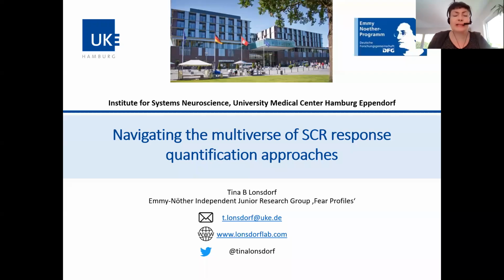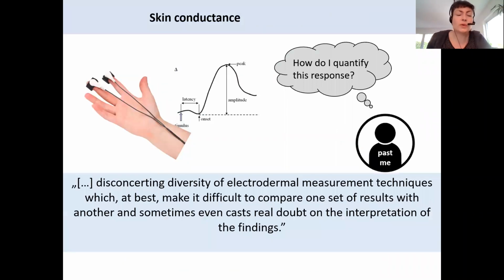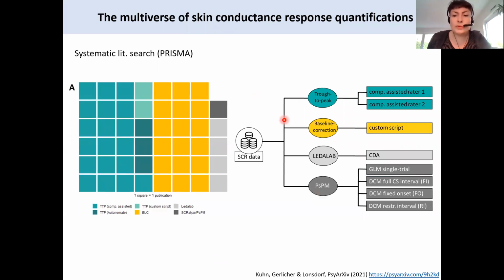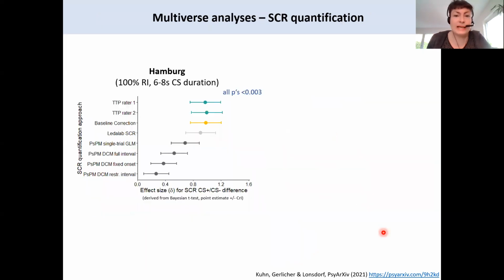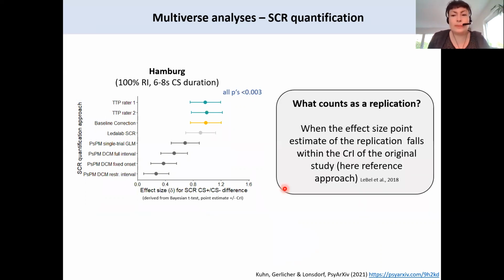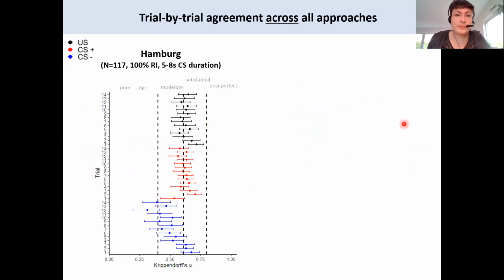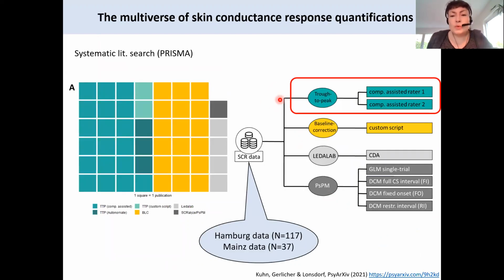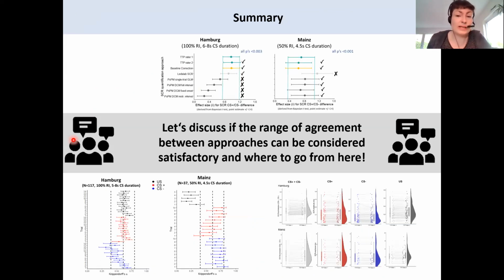B26 Lonsdorf Navigating SCR response quantification